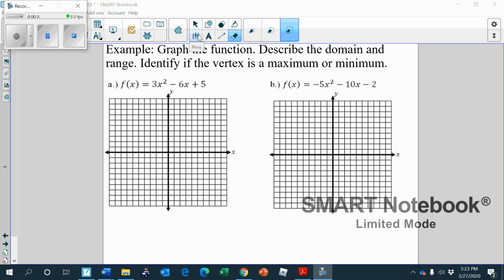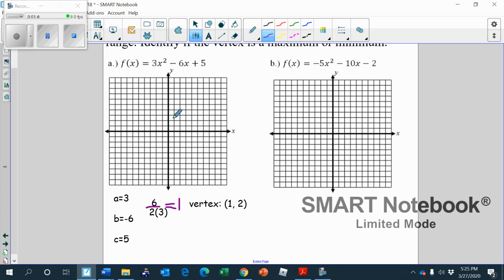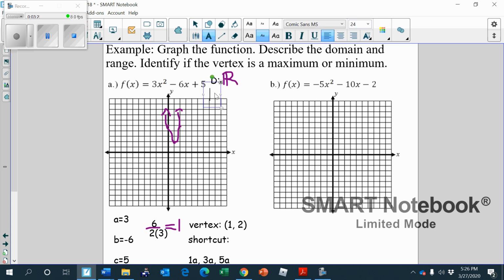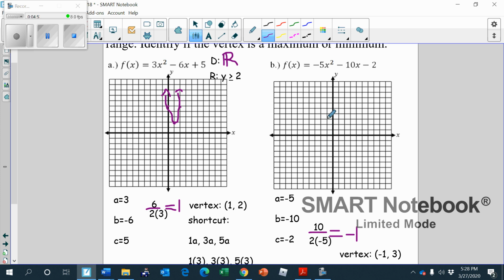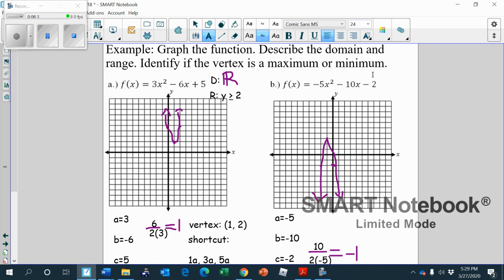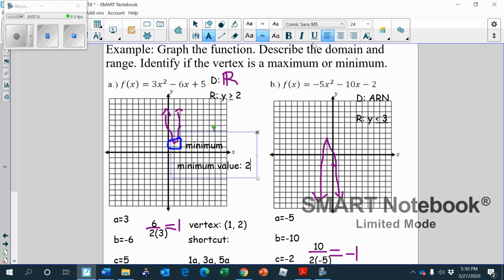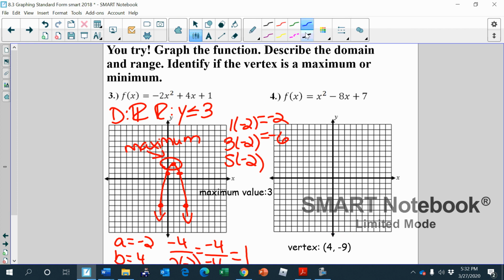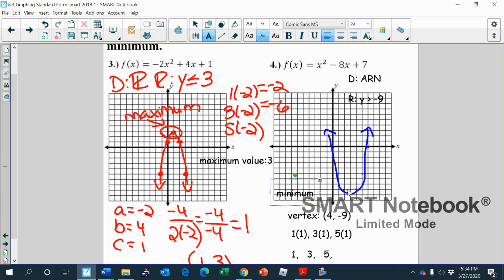8 3 alg 1 video day 2